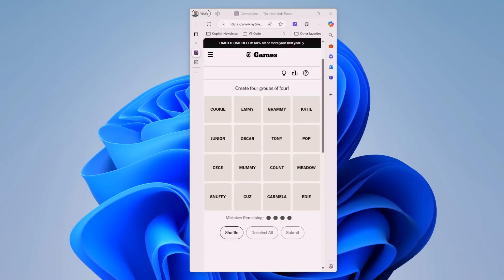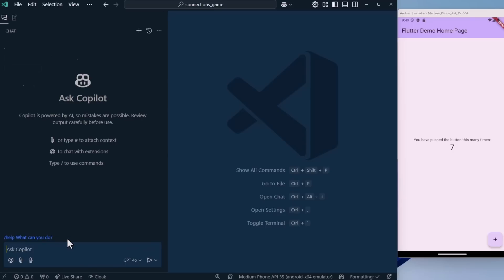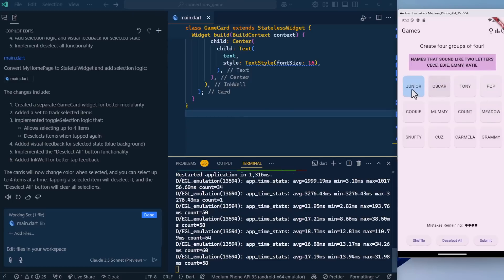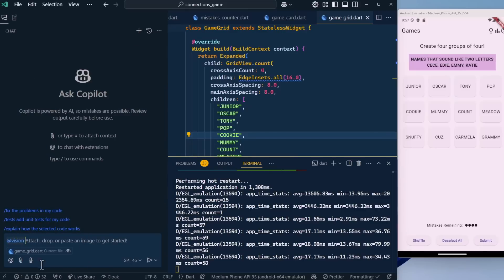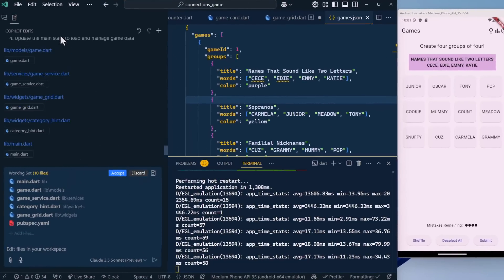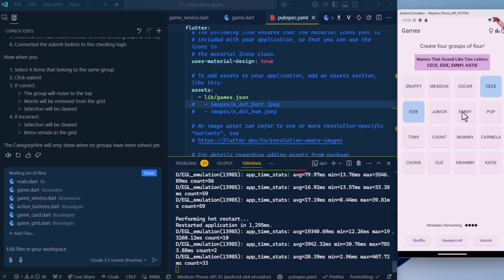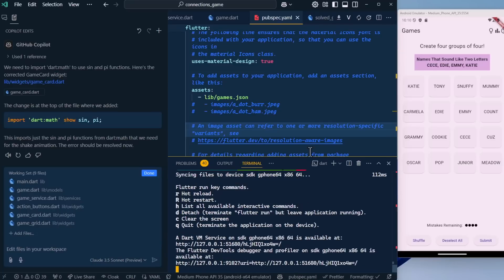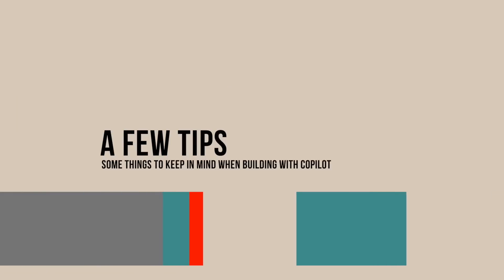Using GitHub Copilot to build a mobile app without writing a SINGLE line of code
Let's put AI to a real test here. Can you build a native mobile app - a game - without actually writing a single line of code? Can you just show it pictures of your game and have it create the UI? Yes. And it's remarkably good.

Chapters:
00:00 Intro
00:08 Overview
00:34 Setup environment
01:24 Vision Extension
03:34 Copilot Edits
04:38 Refactoring
06:05 Working with Data & Logic
10:00 Implementing Game Logic
15:00 Tips

Featuring: Burke Holland